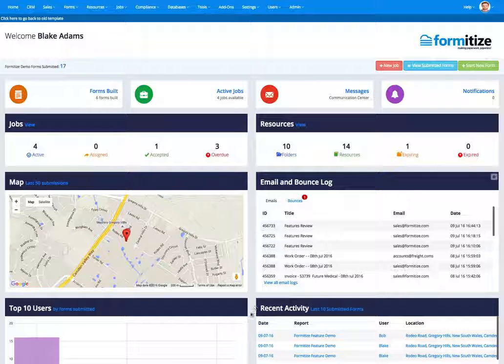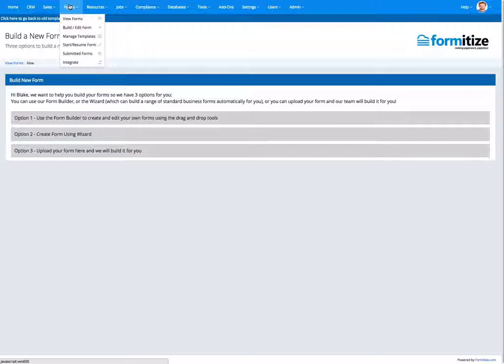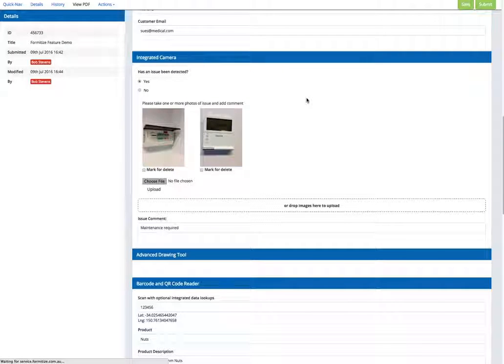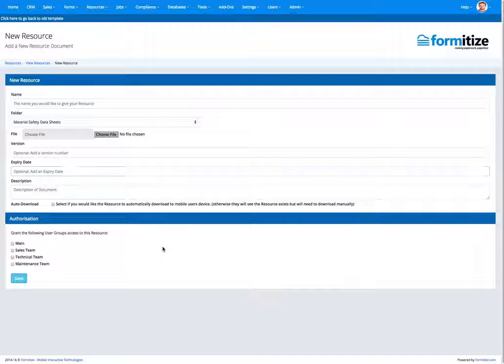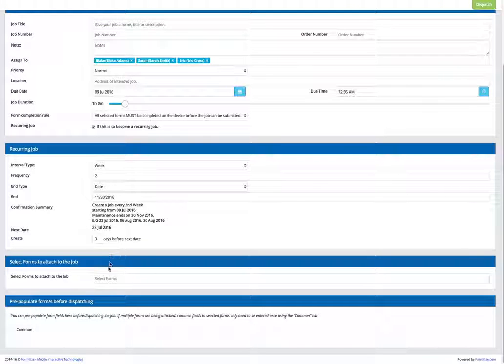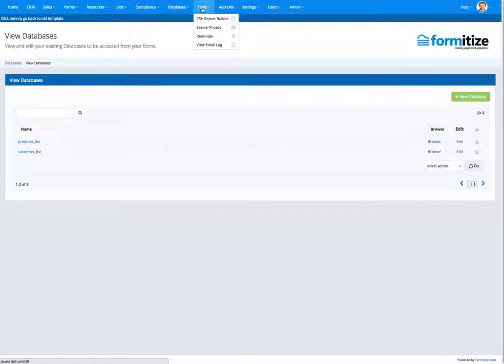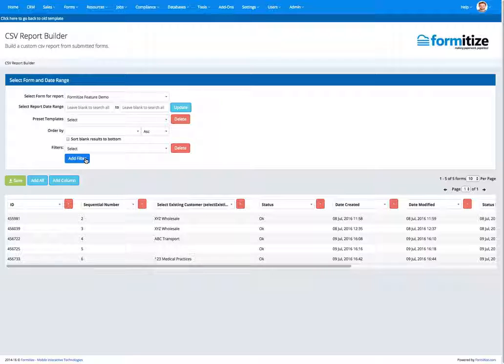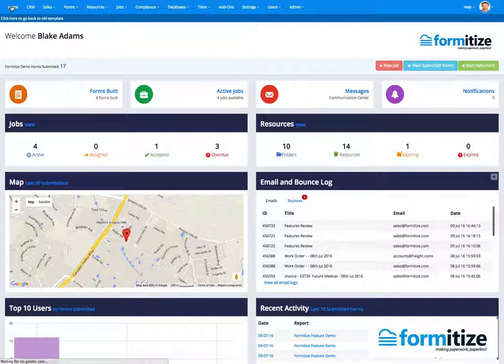Forms App Management Portal 2.0 Demonstration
The global leaders in mobile form solutions demonstrate the Formitize Management Portal 2.0 showing an awesome range of features including Mobile Form Creation, Submitted Form Review & Edit, Job Creation, Scheduling and Dispatching, GPS Tracking, Report Generation, Document Management and so much more. Welcome to the paperless world of Formitize - making paperwork, paperless!